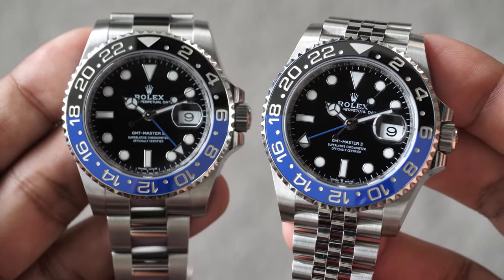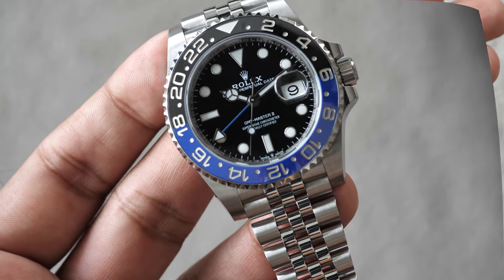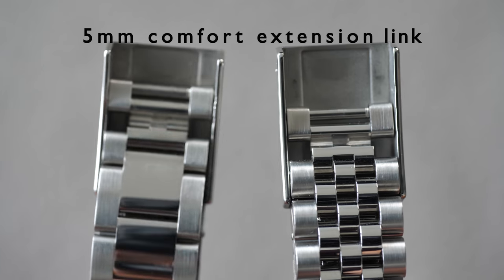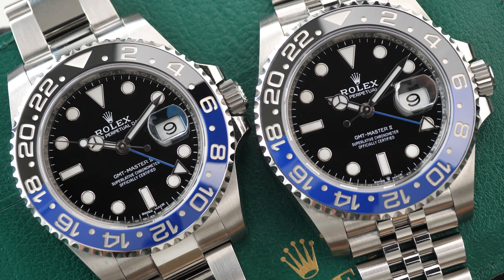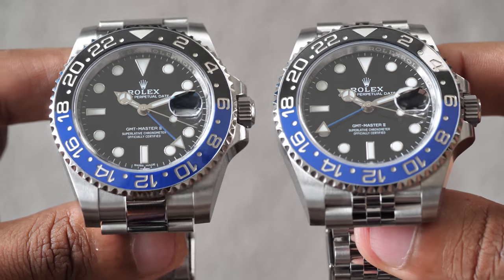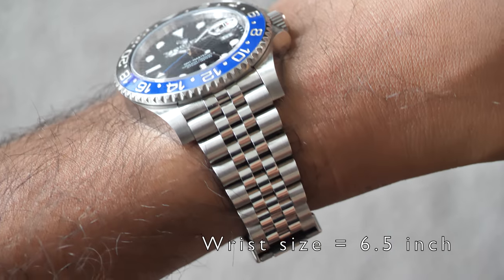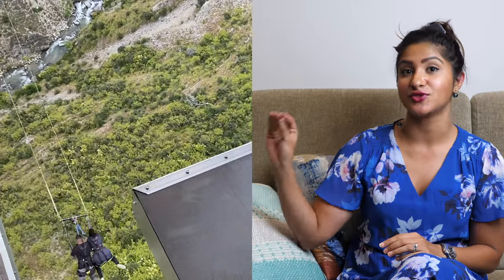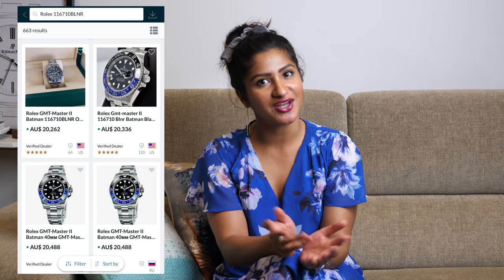ROLEX GMT MASTER 2 - 116710BLNR vs 126710BLNR - Jubilee or Oyster Bracelet?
Rolex GMT Master 2 - Hear a story about how the watch almost got stolen in Geneva.

Hey Watchlovers,

Welcome to Watchadvice!

In this video, I will be comparing the latest Rolex GMT Master 2 reference 126710 BLNR and the discontinued Rolex GMT Master 2 reference 116710 BLNR.

I'll take you through the key four differences, give you my thoughts on how these watches wear, discuss pricing in 2020 and give some advice on buying these watches on the grey market for those of you considering it.

I had loads of fun making this video and I hope you guys enjoy it. Make sure to watch it till the end ;)

Let me know which model you prefer and why by leaving a comment.  I would love to hear your thoughts :)